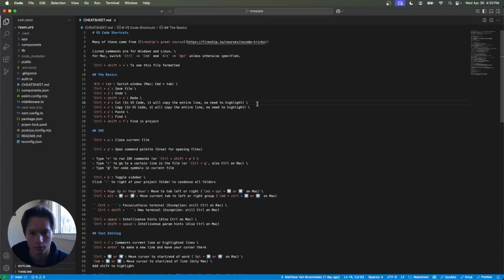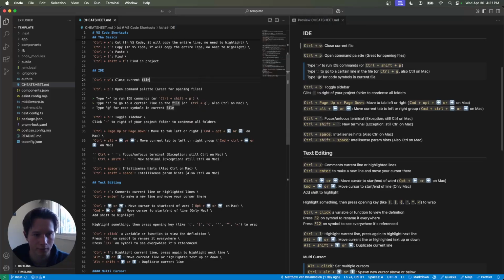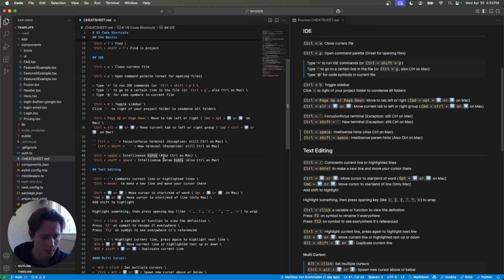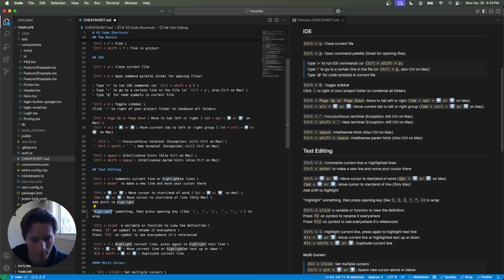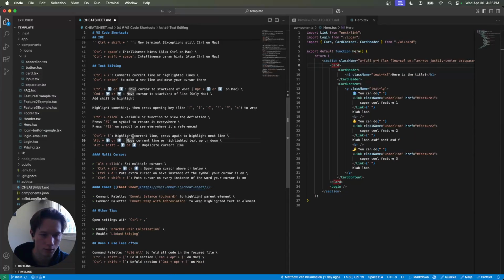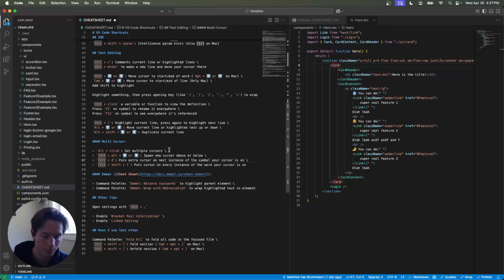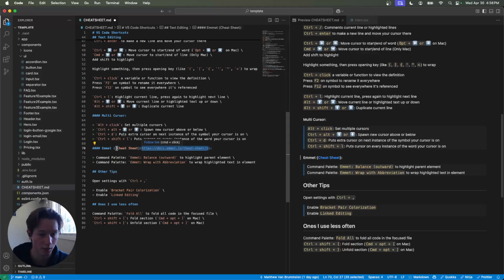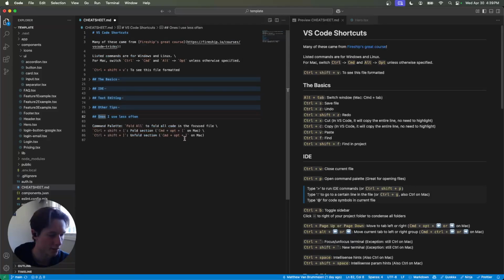Essential VS Code Shortcuts for Developers – Speed Up Your Workflow with Simple Tips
In this video, I walk through my favorite keyboard shortcuts in VS Code that help me code faster and stay focused. Whether you're a beginner or an experienced developer, learning these shortcuts will save you serious time and make your workflow way smoother. I show real examples and explain how I use these every day while building software and online projects. If you’re building your own apps or course websites, check out the platform I made to help you launch and host your own online courses.